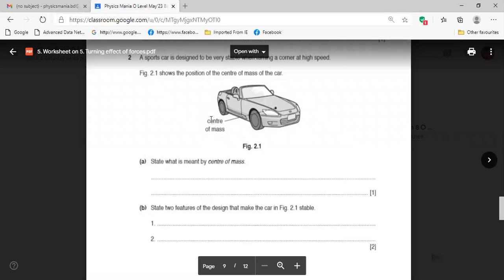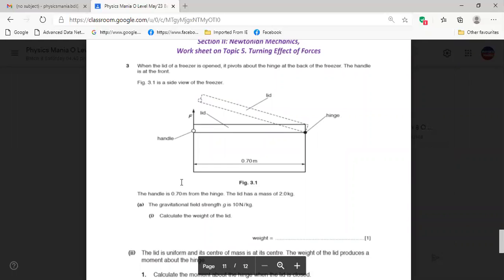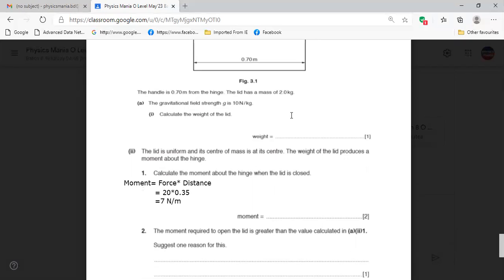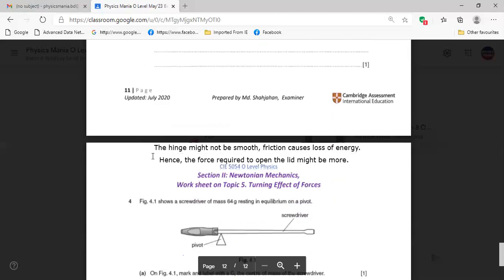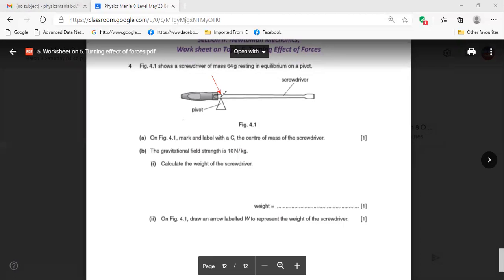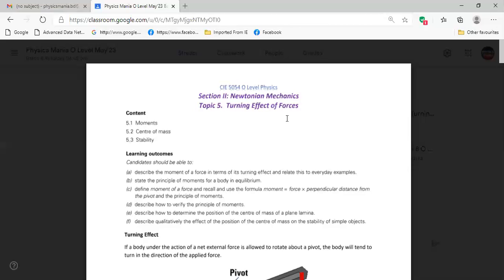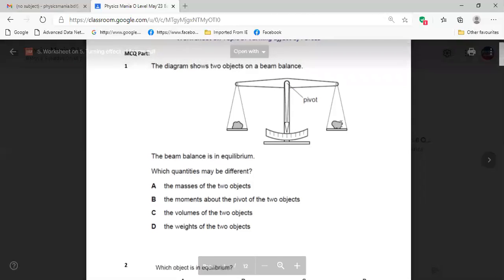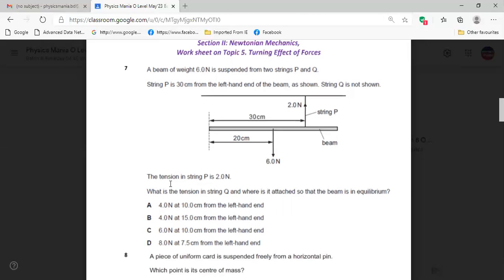Physics Mania Batch 8 O Level May'23 14 11 2020 Part 1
Topic 5 Solving Worksheet [SQ2,3,4] and Review notes and MCQ part